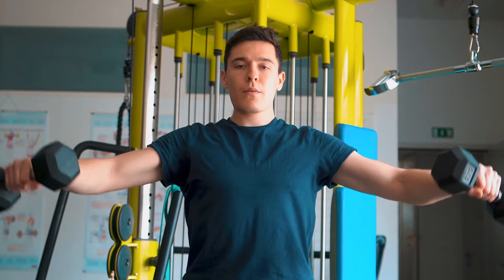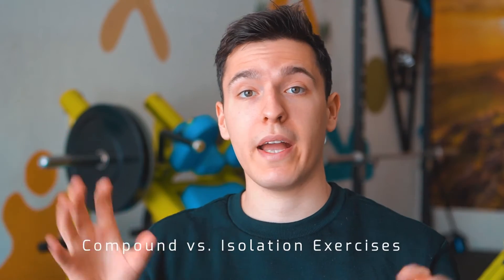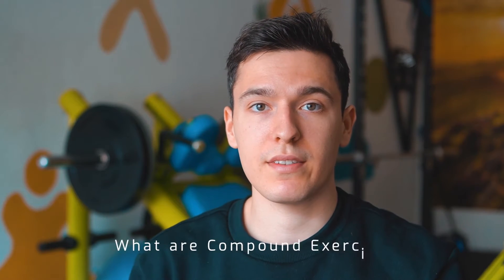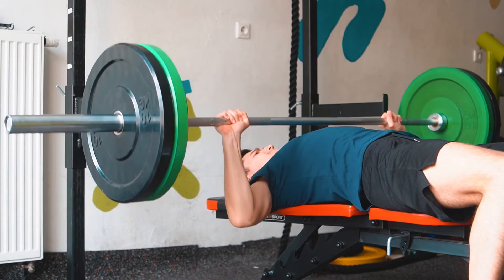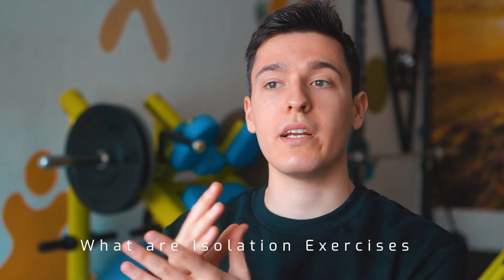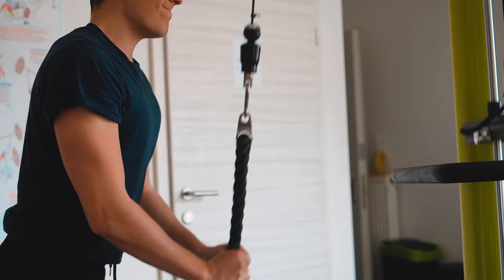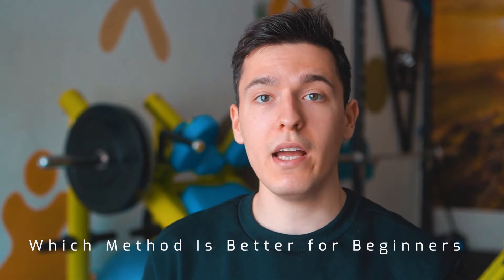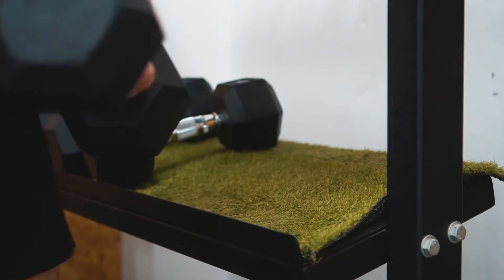Compound vs Isolation Exercise | Which One is Better?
Are compound exercises superior to isolation work for muscle growth, strength, mobility and physical fitness? Each method works in a specific way, and is optimal in certain setting.
Full ARTICLE - Compound vs Isolation Training: Muscle Growth, Rehab, Strength & Imbalances
Compound exercise will be the best way for beginners to start working out and to set a foundation for later strength work. It's also better for mobility, since compound lifts require higher range of motion (ROM) in the movement.  For maximal strength compound wins too, as it relies on maximal NS stimulation, achieved through pushing high loads.
However, isolation work in some instances is very effective. Such cases include tearing and targeting a specific muscle, so optimal hypertrophy in advanced lifters. Also isolation can be great for correcting muscle imbalances and after injury in the rehab phase, stimulating muscle growth without putting pressure on the joints.
00:00 Intro
00:34 Compound vs Isolation
01:21 Compound Exercises
02:18 Isolation Exercises
03:15 Better for Beginners
04:18 Use of Isolation
05:29 Which Method First?
06:56 3 Exercise Examples
08:33 3 Bullet Points
08:44 Point 1
09:18 Point 2
10:06 Point 3
11:01 Point 4
11:46 Point 5
12:30 Point 6
13:05 Point 7
13:40 Outro